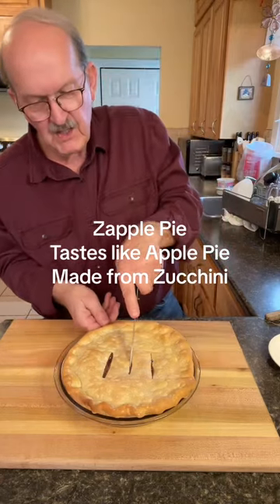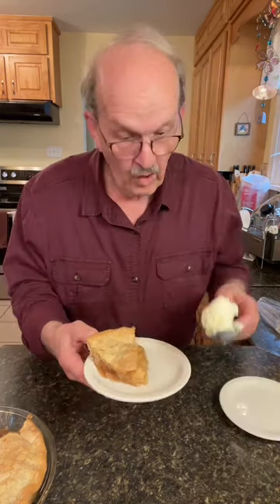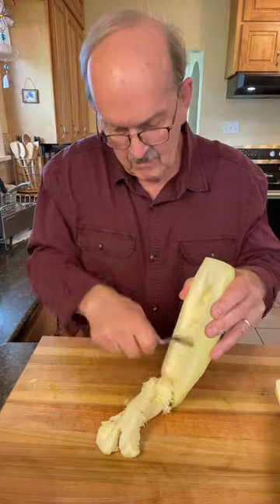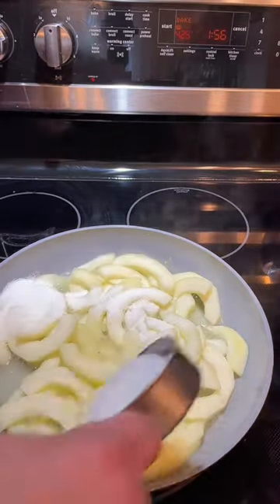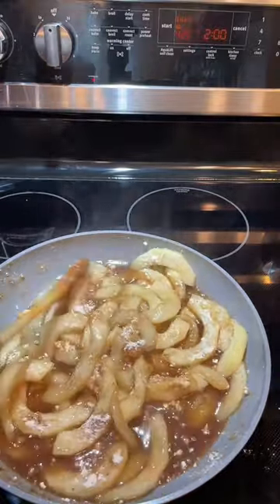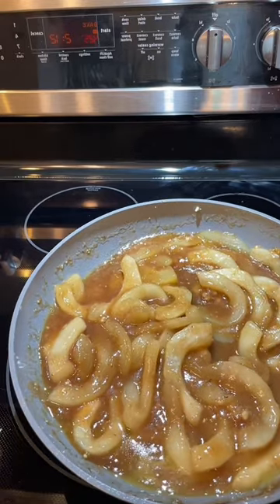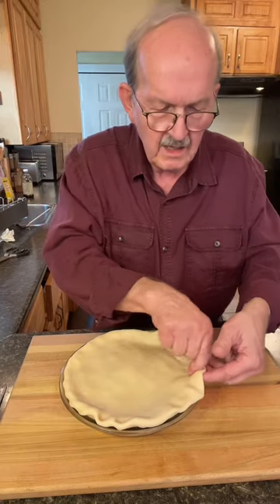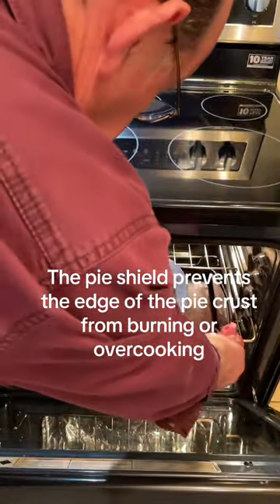Zapple Pie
How to make Zapple Pie